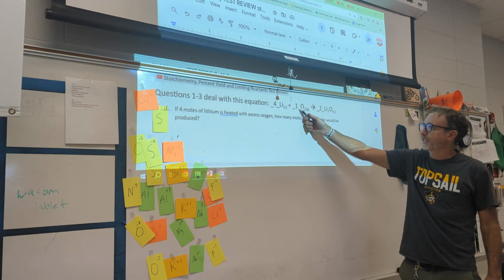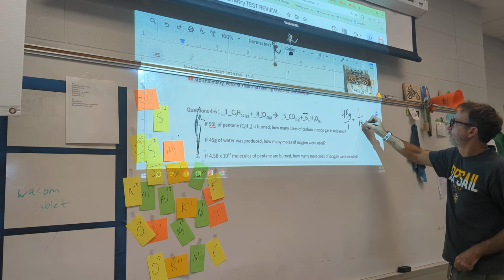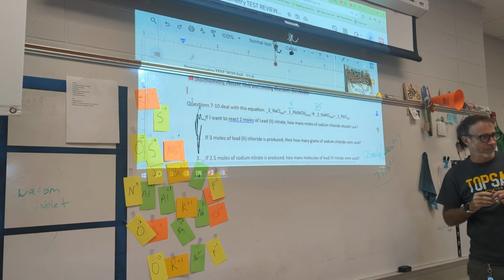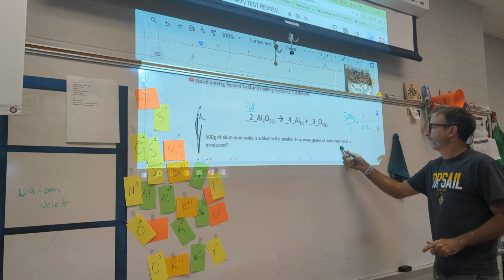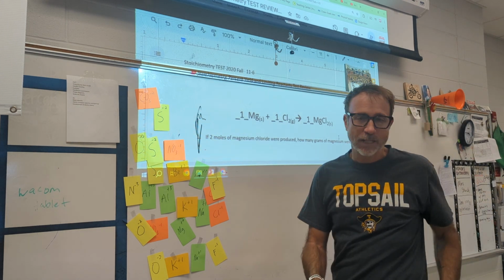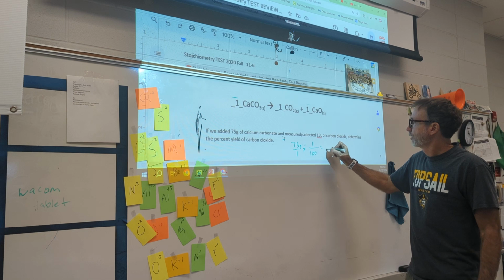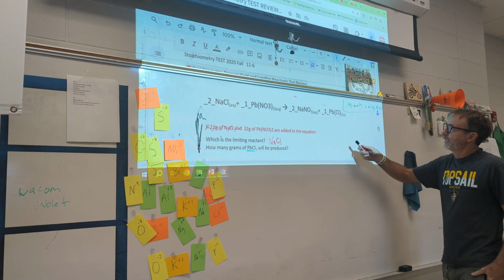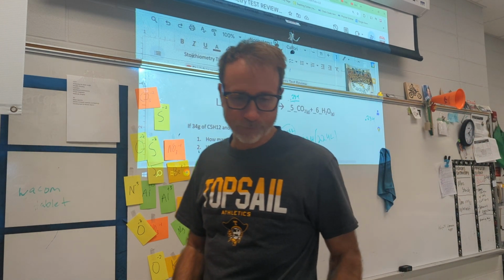Stoichiometry Test Review Long Lesson